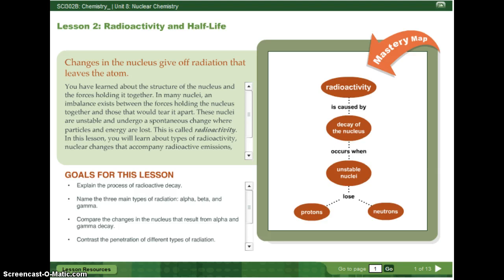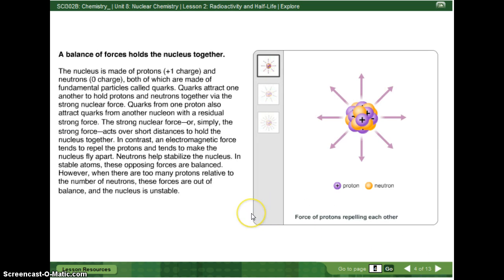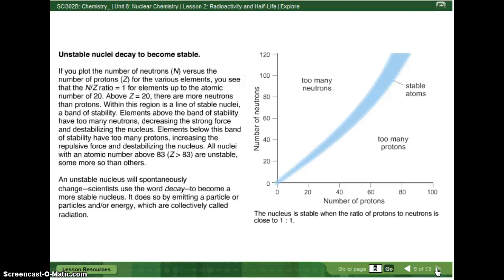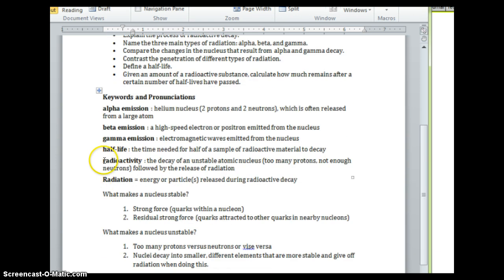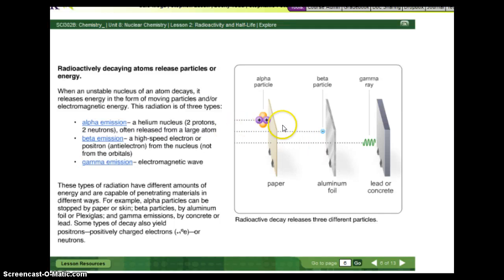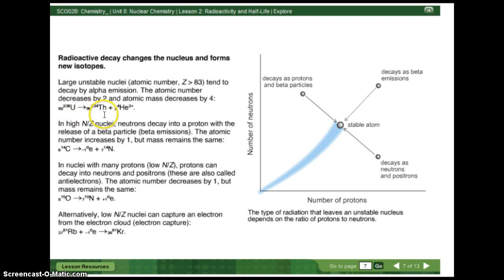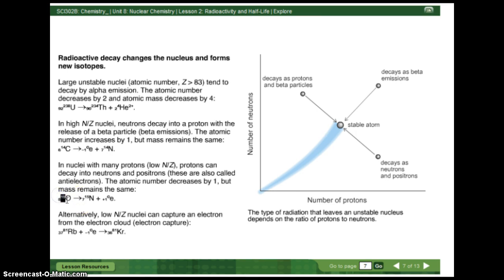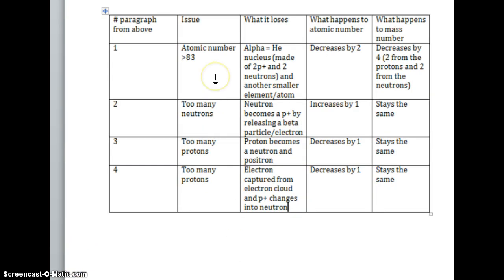Mrs. KJ Explains: Sem. 2; 8.02 Radioactivity and Half-Life